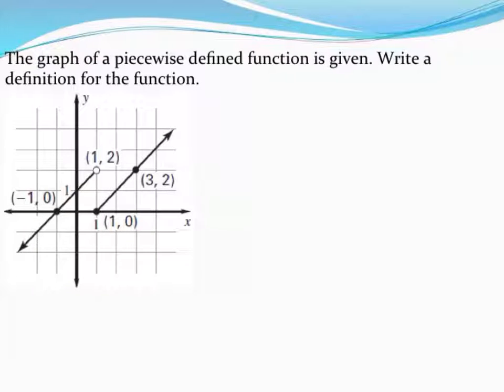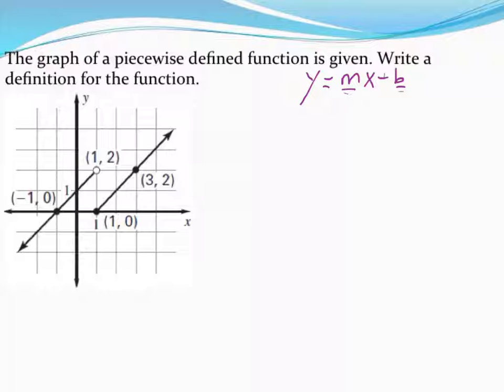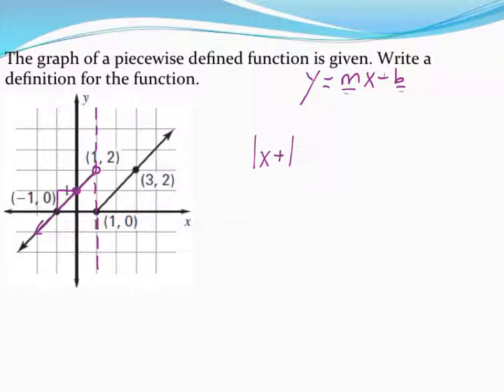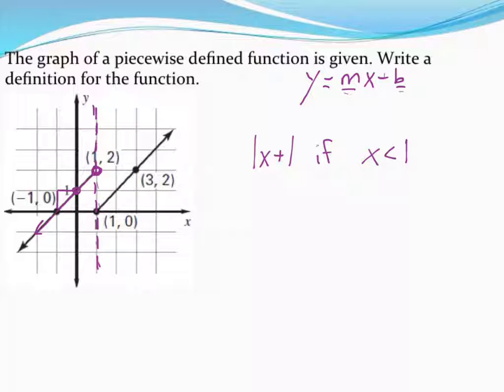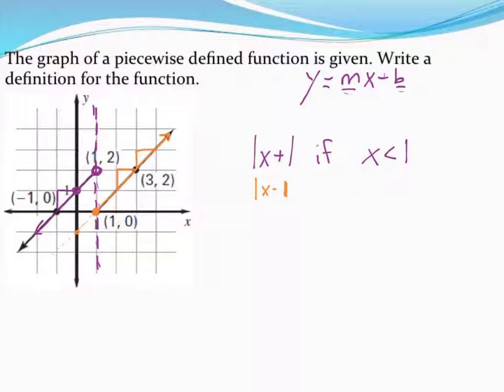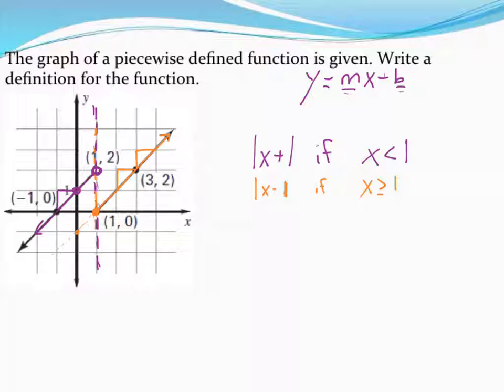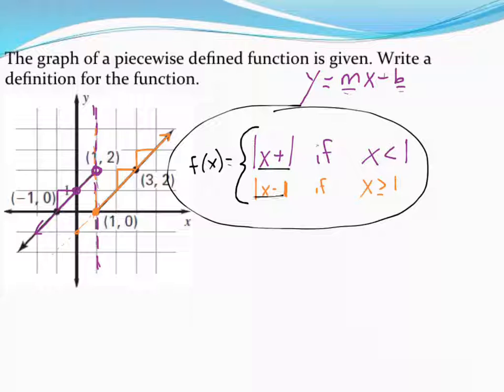Writing equations of piecewise functions (1)